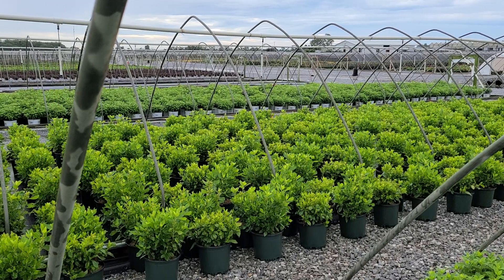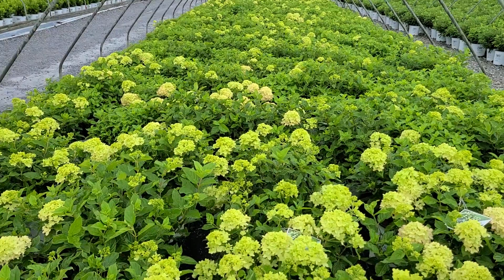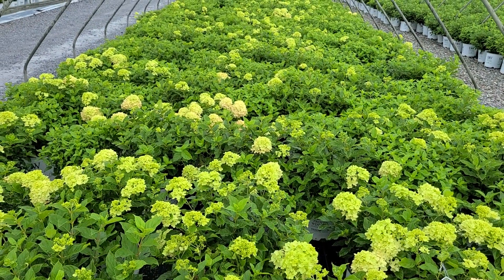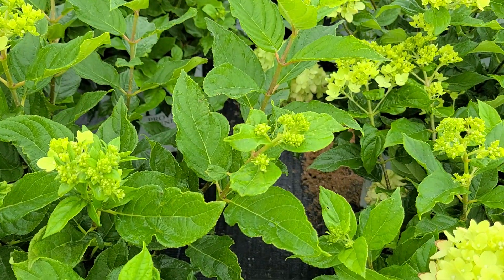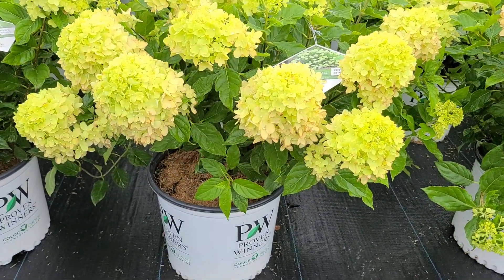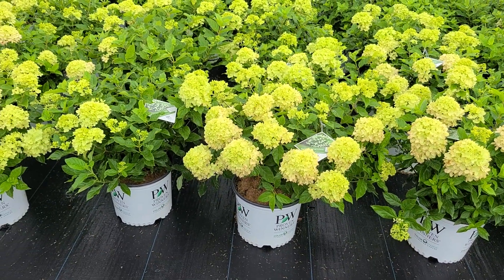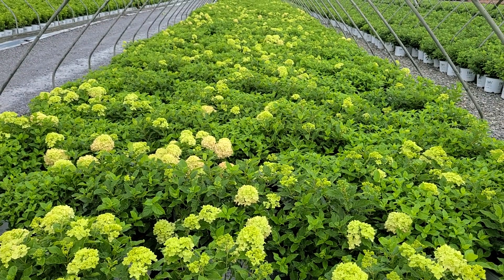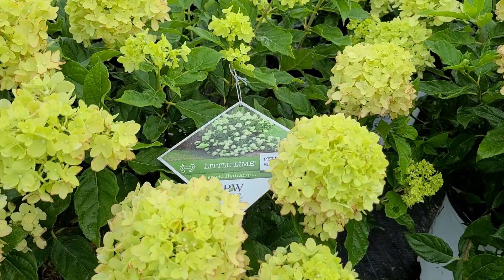Hydrangea Little Lime® // STUNNING,⭐️POPULAR, Easy to Grow Panicle Hydrangea from Proven Winners®!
One of the most popular shrubs in our Proven Winners® line. This Proven Winners® ColorChoice® Shrub. Hydrangea 'Little Lime' is💛simply magnificent!
A true garden gem that is very hardy, easy to grow, compact and dwarf in habit, it is very reliable with its flowering. even in cold climates, it produces beautiful soft green flowers that turn light pink and then eventually shades of burgundy. A beautiful, easy to grow small shrub with gorgeous flowers, it is a "must have" plant that should be in everyone's garden. The flowers can be dried and used fresh in arrangements and wreaths.
Listen in as David describes its many fine attributes and explains the best ways to grow it, including How to PRUNE it each spring.

 🌝  - OUTSTANDING Performer
 🌈  -  Soft green flower turn light pink and then burgundy
  🌼  - Flowers Reliably year after year
    ❗   - Compact
  👍  - Loads of blooms and long bloom season
  🌺 -  Beautiful dried for wreaths and arrangements
  🌟 -  Very Hardy
  ☀️ -  Low Maintenance

Hydrangea paniculata (‘Jane’) PP#22,330